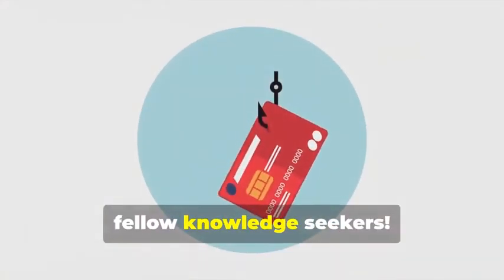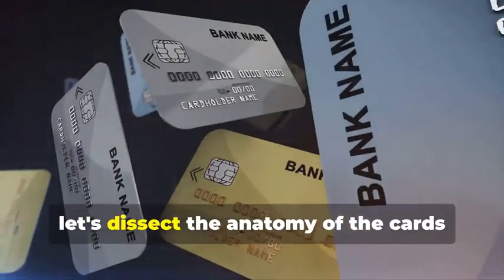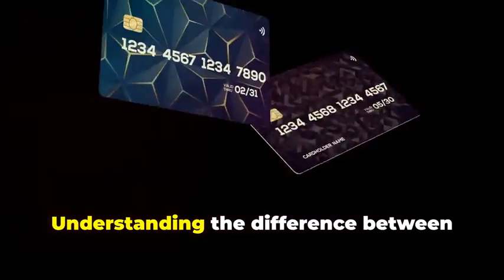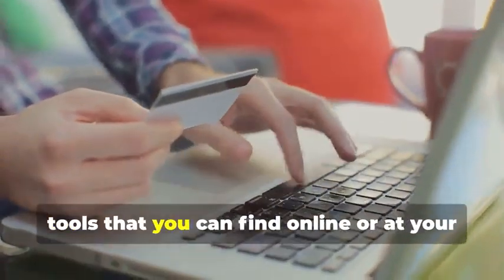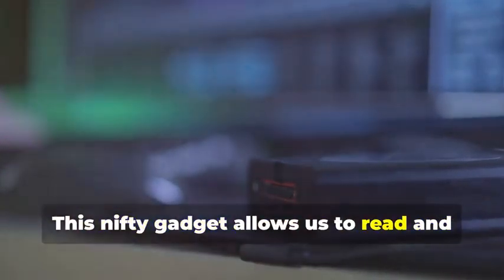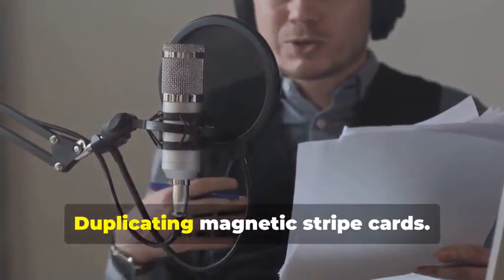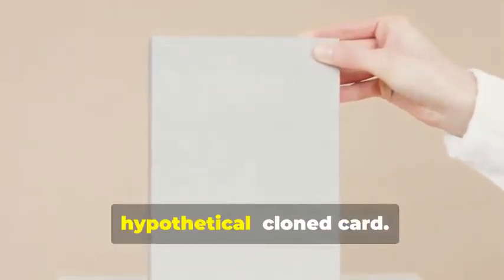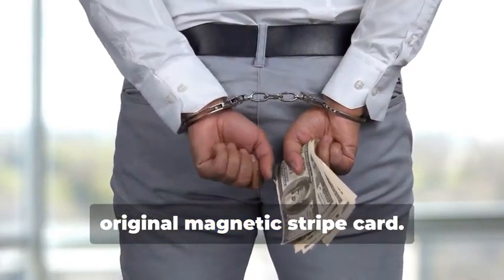I Spent 100 Hours MASTERING Bank Card Cloning Techniques in 2024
Join me on this journey as I delve into the world of bank card cloning techniques, spending 100 hours perfecting my skills in 2024. Learn the ins and outs of this fascinating and controversial practice in this video!